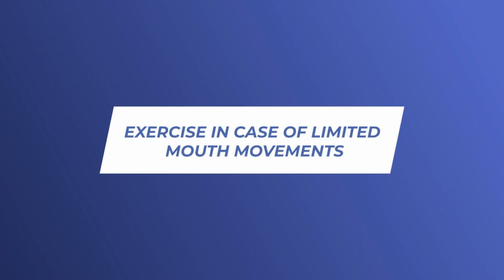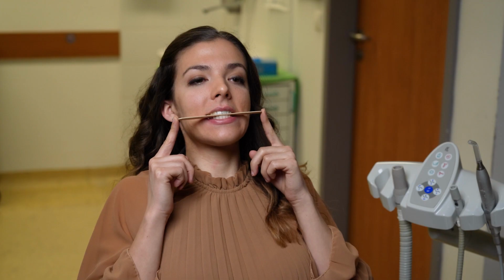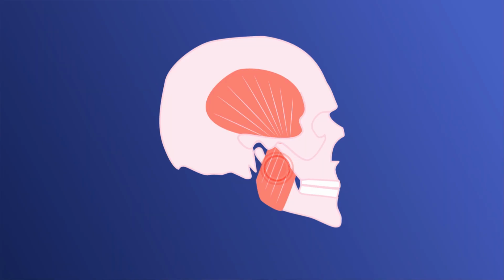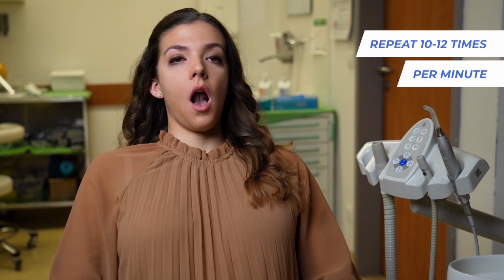Jaw Exercises Against Pain, Clicking, Crackling, Etc. – Semmelweis University's Training Videos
A few minutes of exercise can help alleviate pain in the masticatory (chewing) muscles and the jaw, cracking or clicking of the masticatory joint as well as restricted ability to open the mouth. The steps of the jaw exercises were put together by experts from Semmelweis University.

With the help of Dr. Péter Schmidt, chief clinical physician of the Department of Prosthodontics at Semmelweis University, we present a short exercise program that was developed together with the staff of the department for patients who have been recommended to undergo jaw joint mobility therapy. The exercise can also help to reduce or eliminate pain and improve changes in mobility. Fortunately, healthy mouth movements are very easy to recognize. The opening of the mouth is unobstructed and the jaw moves up and down in a straight line. If your jaw moves in a very different 's' or 'c' shape, or if there is not 35-40 mm between the upper and lower incisors in the open mouth, you should seek medical advice. It is important that the exercise should only be performed on the advice of a doctor, as you need the help of a qualified physiotherapist or doctor and regular check-ups even when practicing the jaw joint exercises.

The health education video series launched by Semmelweis University aims to provide information and assistance from a reliable source on health and family care related issues that may arise in everyday life.